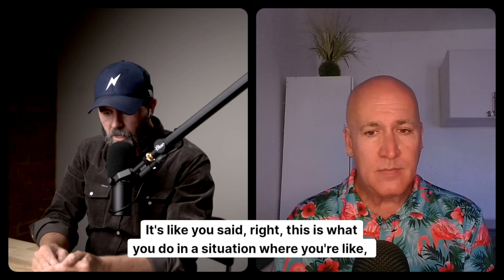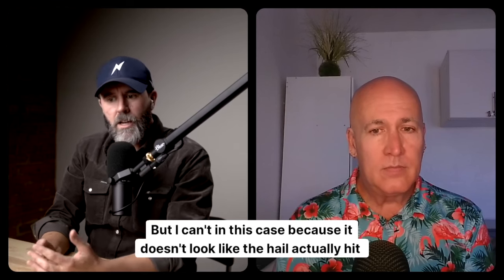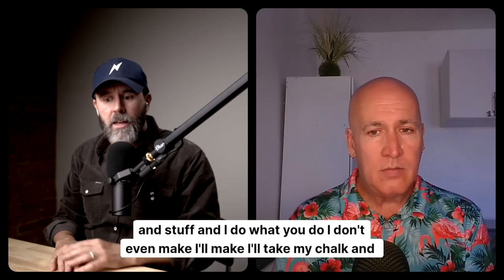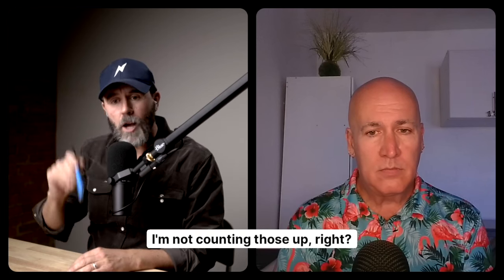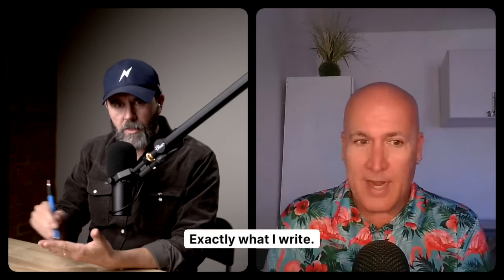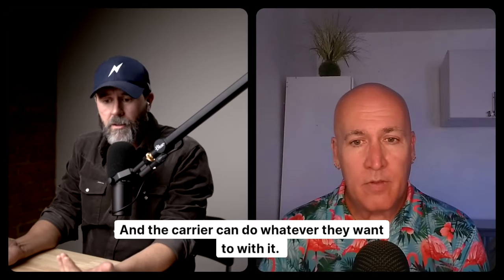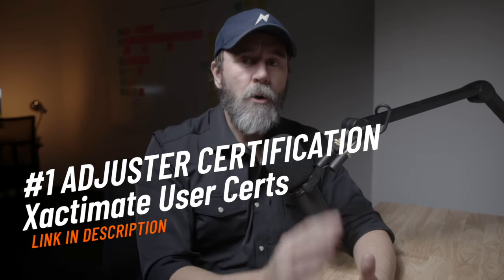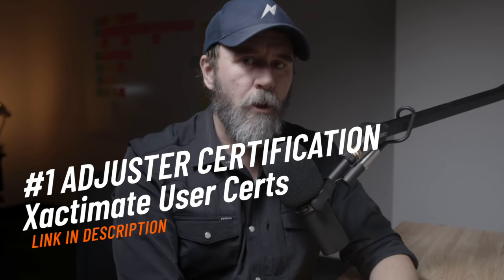Adjuster shares biggest secret of hail damage restoration claims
👉🏻👉🏻The FASTEST way to get working as an adjuster: Beginners Guide to a Claims Adjuster Career

🚨 XACTIMATE 1&2 CERTIFICATION PREP SALE🚨
Join AdjusterTV+, Get Xactimate Training Free. (Includes Complete Level 1&2, Mobile, and Sketch Trainings). Offer Ends 3/31/24

FREE GUIDES

PARTNERS